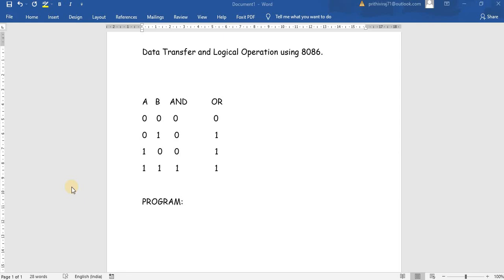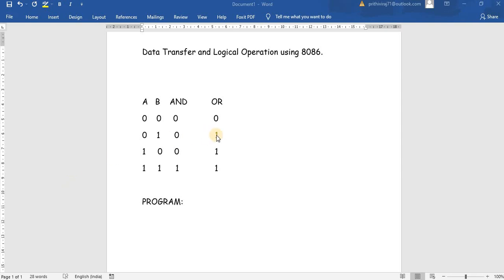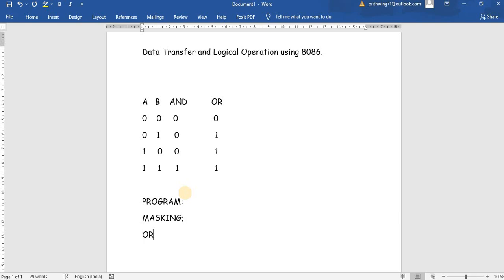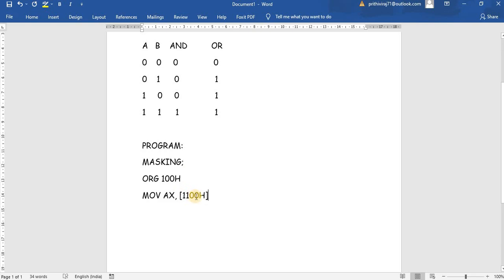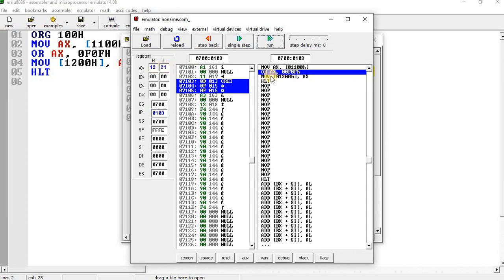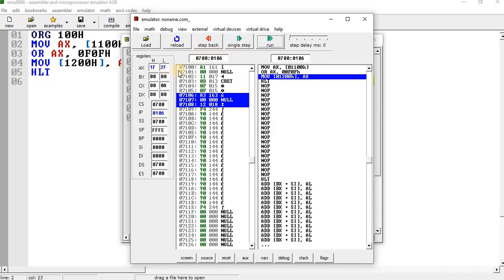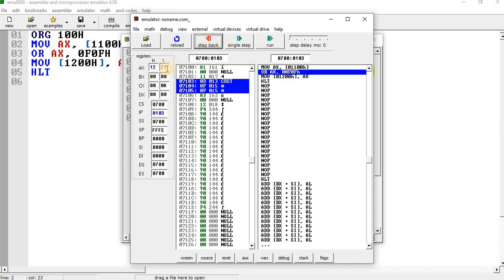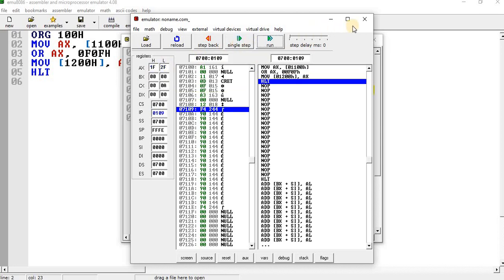LOGICAL OPERATION FOR SETTING & MASKING BITS IN EMULATOR 8086